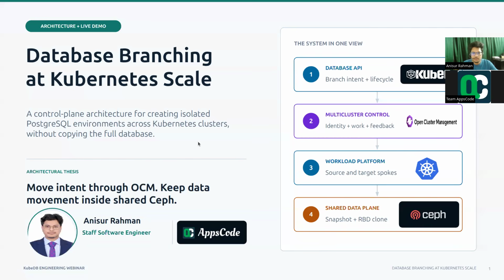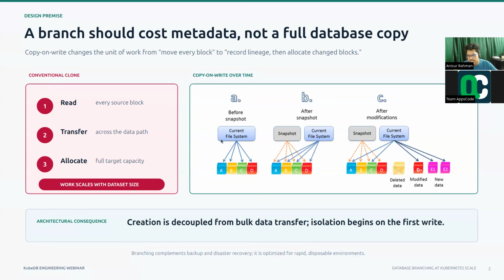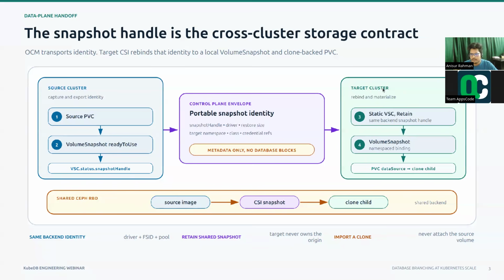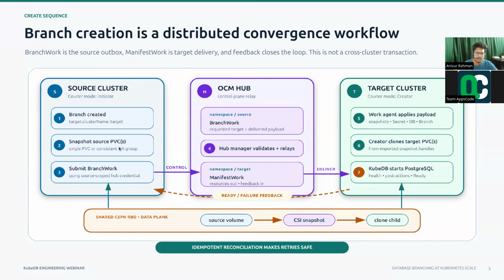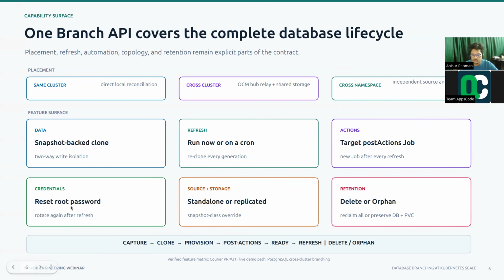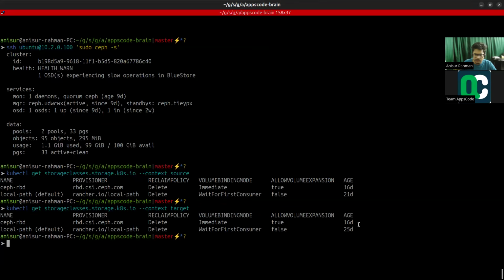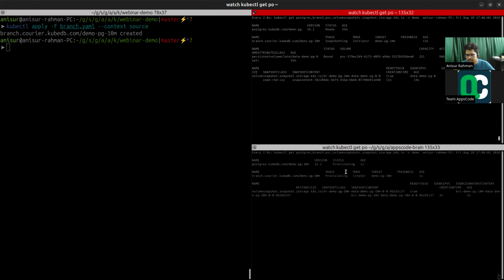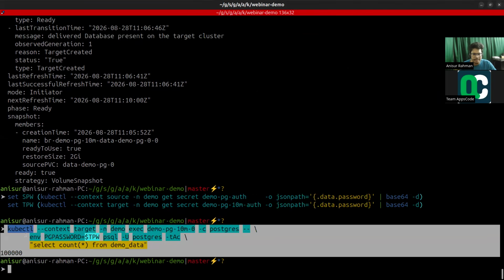Database Branching at Kubernetes Scale